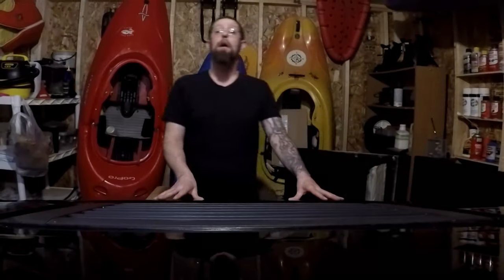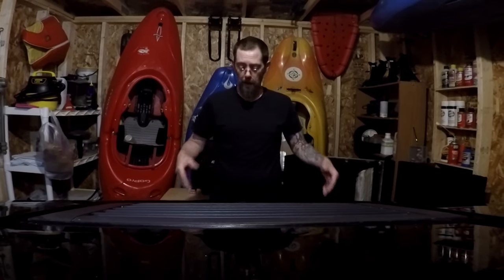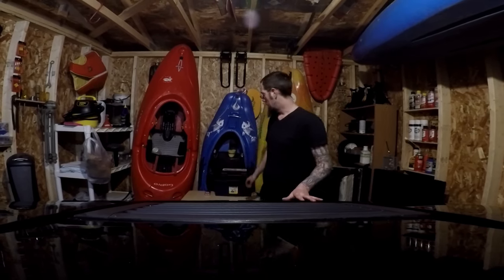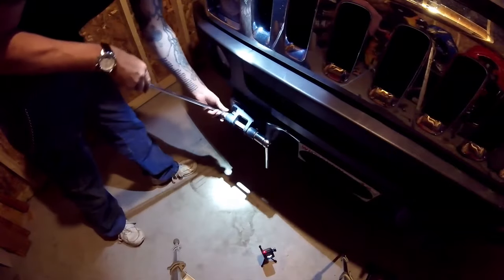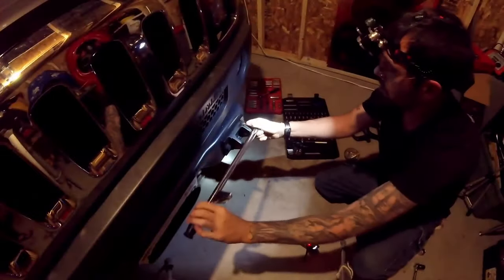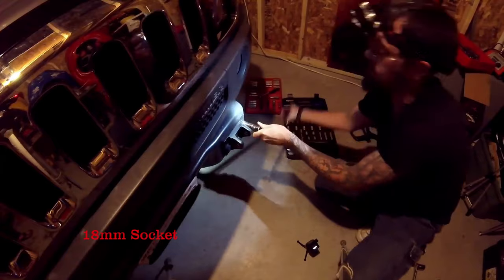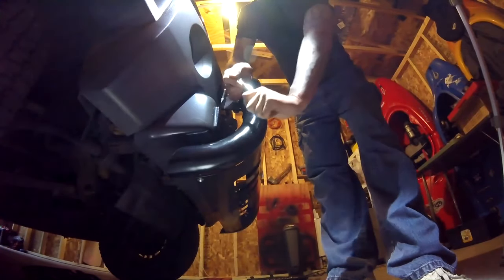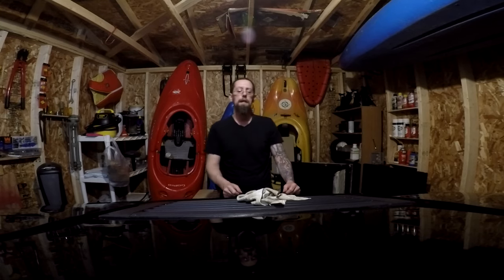Hummer H3 Bull Bar Install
Hello, and welcome to Wild Country Adventures.
 In this video I’m going to be installing a bull bar on my 2007 Hummer H3. I did not include mounting the light bar to the bull bar as I was trying to keep the video short and sweet. Besides, if you’re not capable of putting two bolts through a couple of predrilled holes you probably shouldn’t be installing your bull bar.
 This is an easy install but will require the help of a friend to hold the bull bar in place while it’s bolted to the mounts. There’s a total of three bolts on each side to remove and two on each side to replace when you install the mounts, then four to bolt the bull bar to the mounts.

The Bull Bar was purchased on Amazon. Link is blow.